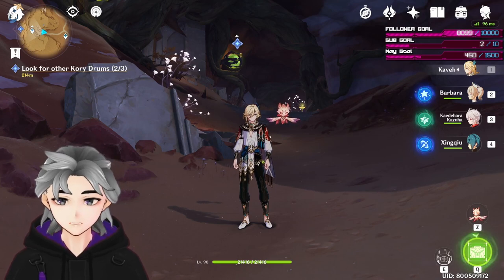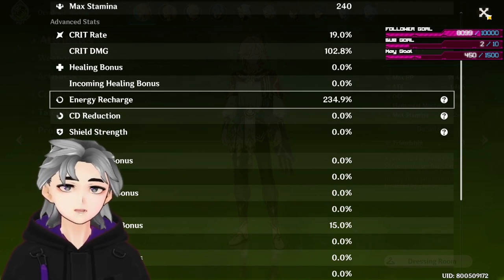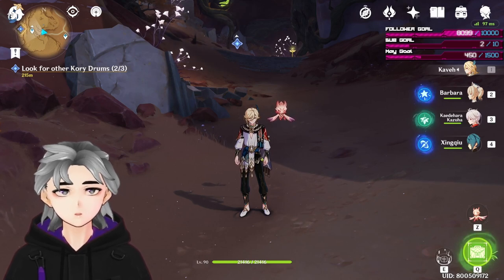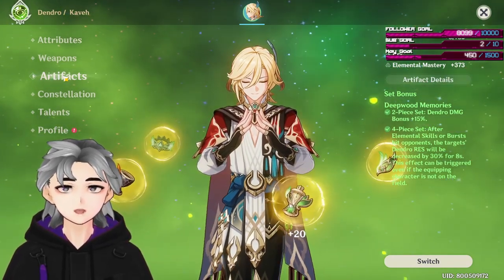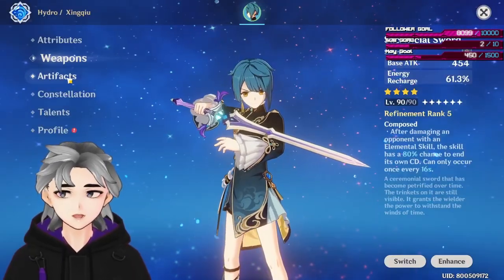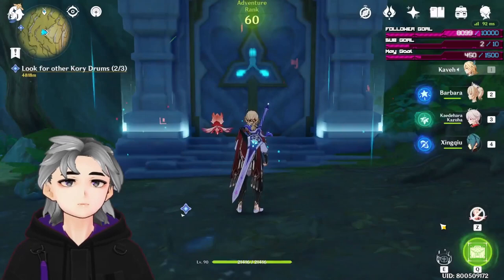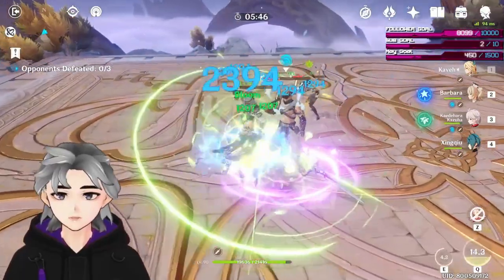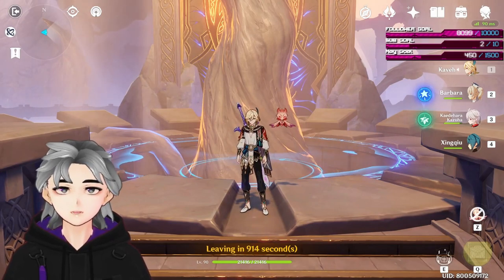Why you are probably building Kaveh wrong | Genshin Impact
It's free and you can always unsub if the content is bad (I hope not XD)